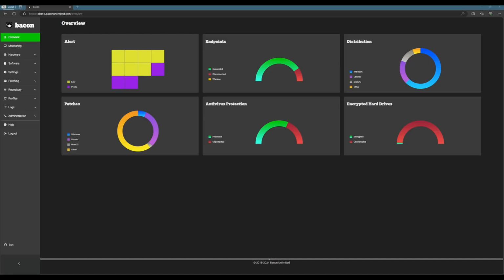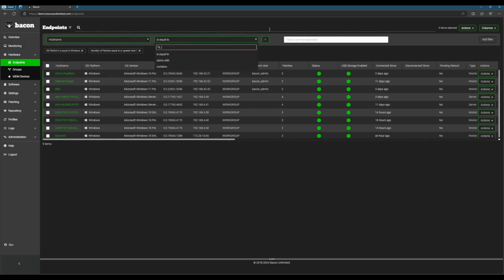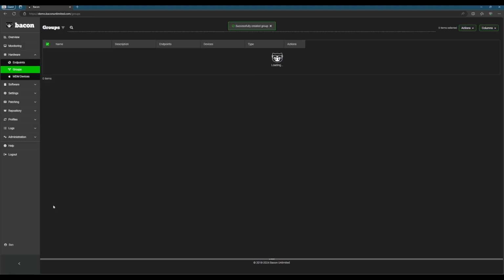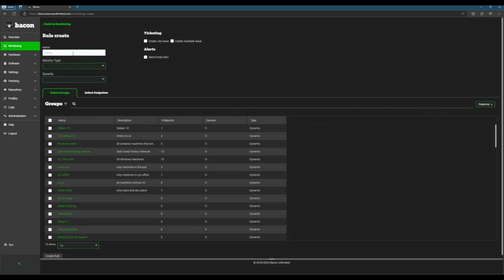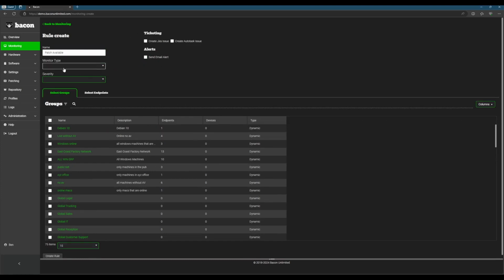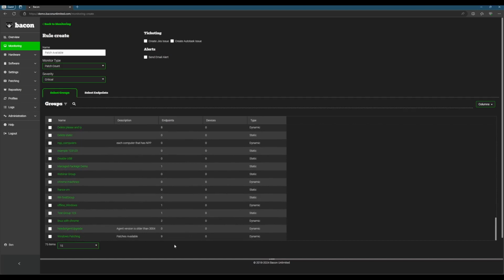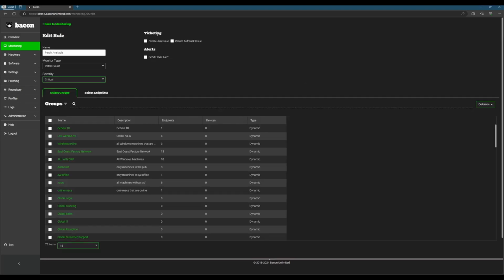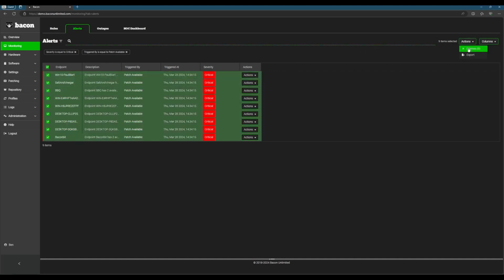Bacon Unlimited - Monitoring needed patches - Bacon v4.5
In this video we cover how to monitor for old updates, and for too many updates!

Made by IT people for IT people®